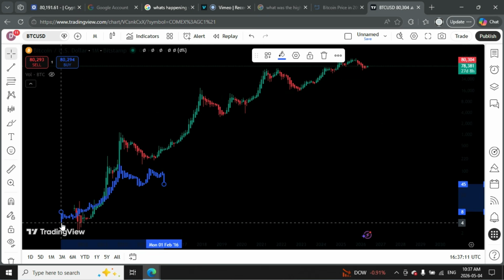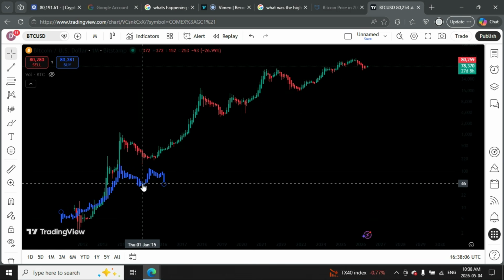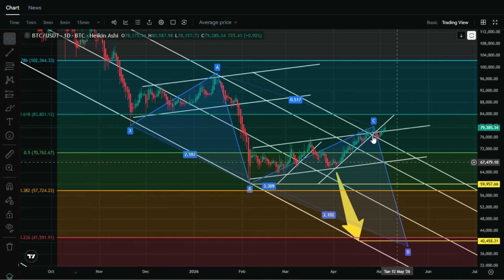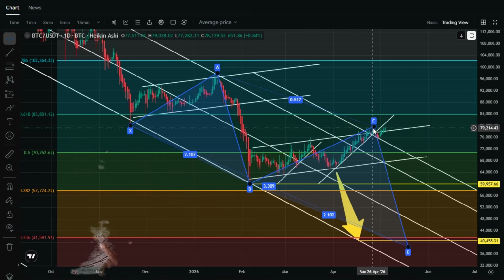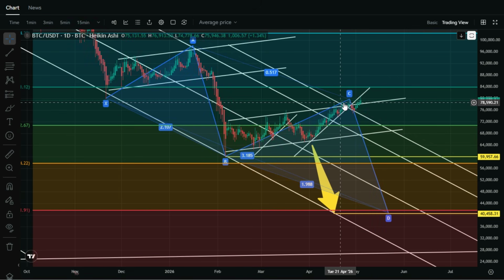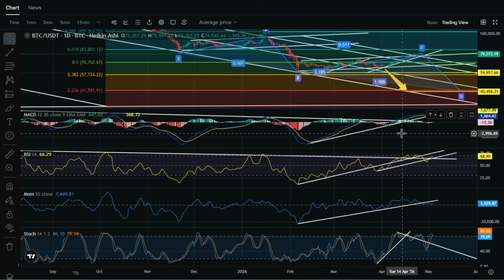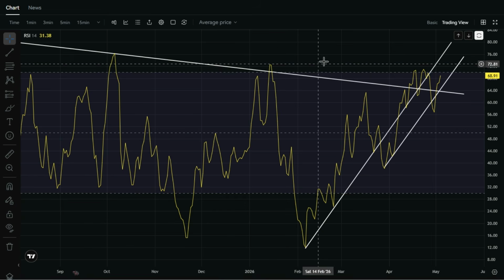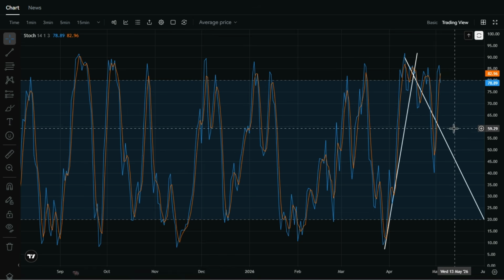“This Bitcoin Move Is a Trap… Here’s Why”